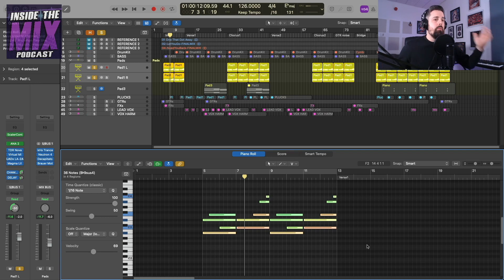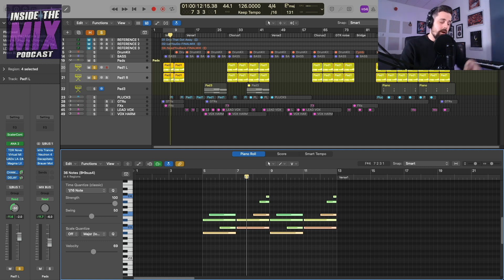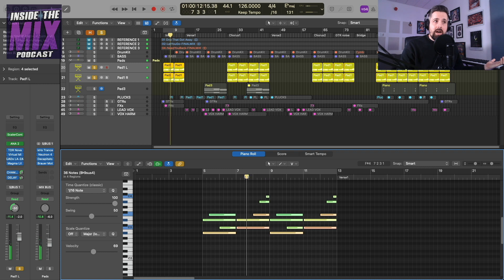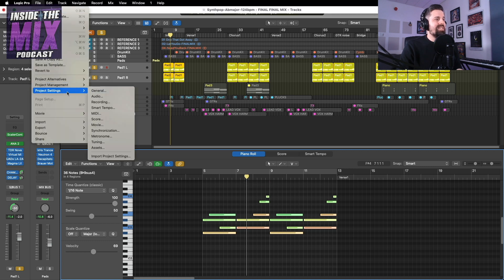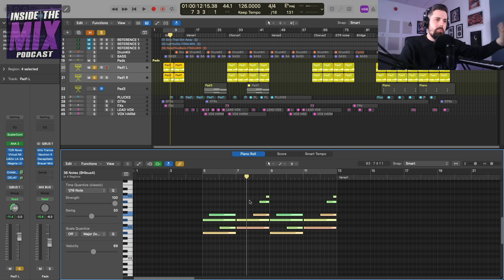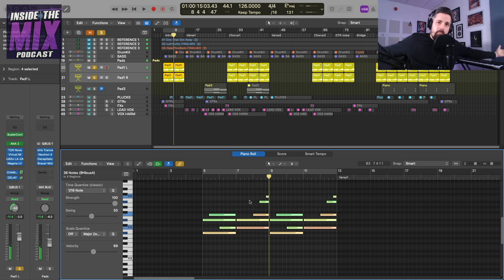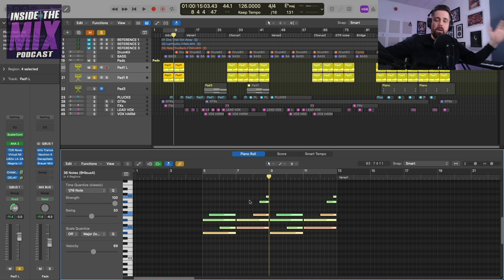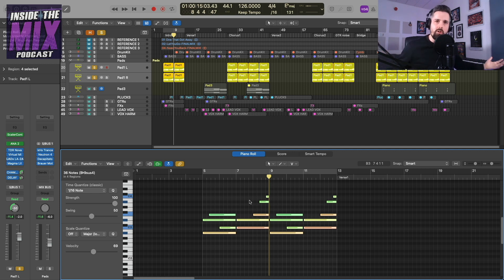🔥 Logic Pro Quick Tip | MIDI Chase: Playback from any Note Position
⏱️⏱️VIDEO CHAPTERS⏱️⏱️
0:00 XYZ